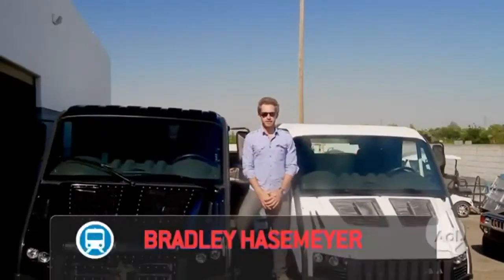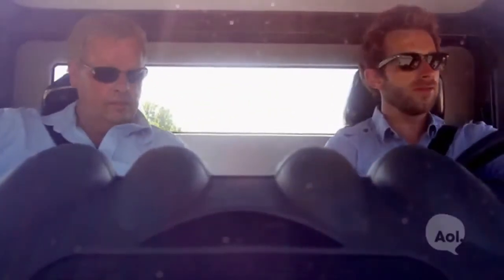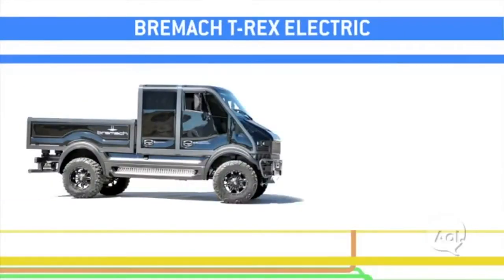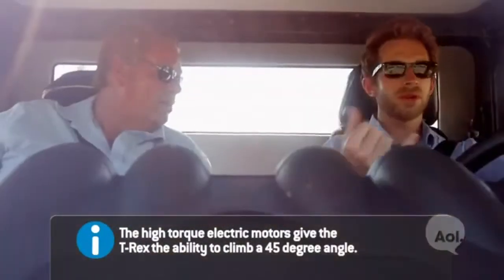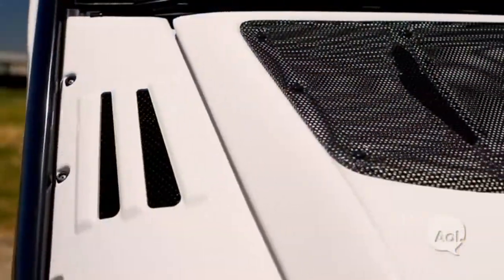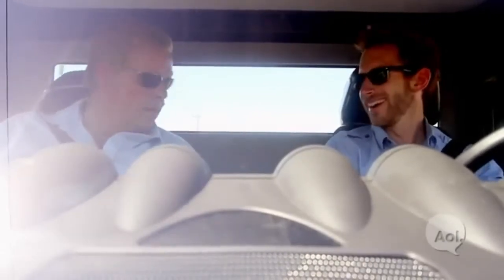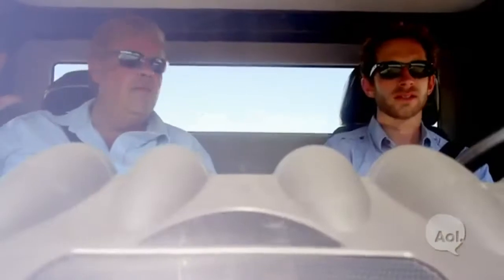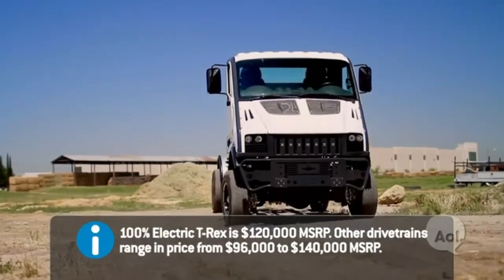TRANSLOGIC 56: Bremach T-Rex Electric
Have you ever seen a truck advertisement that doesn't mention torque? We didn't think so. That's because torque is one of the most important metrics used to measure a truck's ability. It provides the "get up and go" that comes in handy when towing a heavy payload, or pulling a stump (roots and all) from the soil, or anything you've seen a rugged pickup do in one of those "like a rock" ads. If you're a fan of the show, you may have heard us mention torque a few times as well. That's because nothing provides more of it off the line than a good ol' electric motor. That's where the Bremach T-Rex comes in; a workhorse ATV that also happens to be 100% electric...and 100% badass.